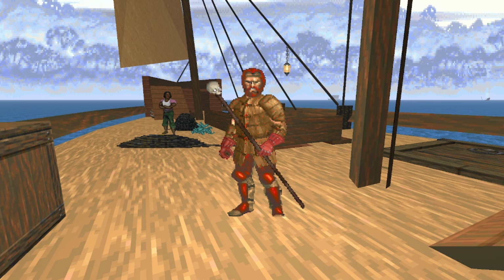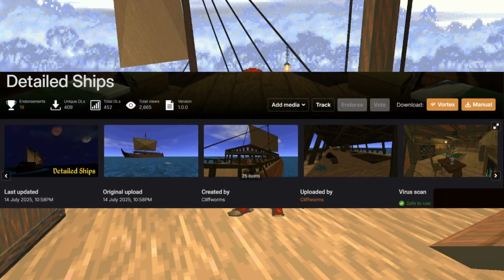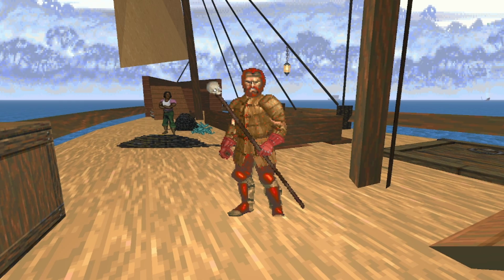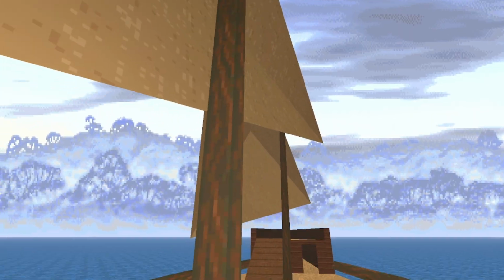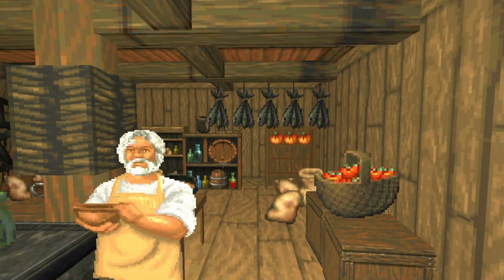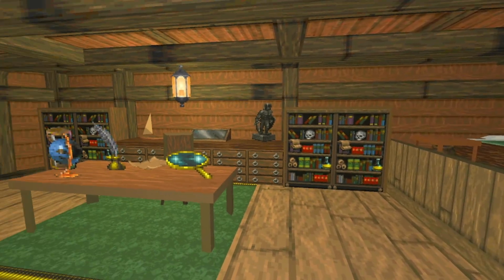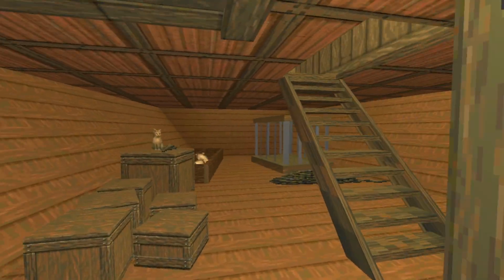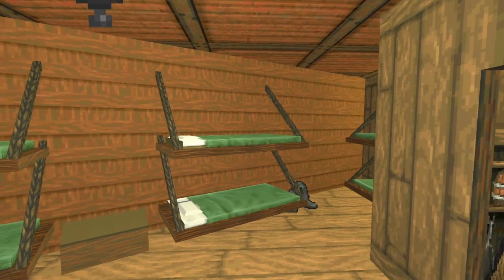Daggerfall Detailed Ships Mod Showcase Sail in Style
Hey everyone in this video we're checking out an awesome mod called Detailed Ships by mod author Cliffworms.  This mod adds a ton of great detail and added functionality to Daggerfall ships, blending practicality with creative aesthetic choices.

SuperRabbit195
Kai Mayer

Chapters
0:00 - Intro
1:00 - Original Ship Design
1:24 - New Exteriors
3:00 - New Interiors
6:02 - Outro